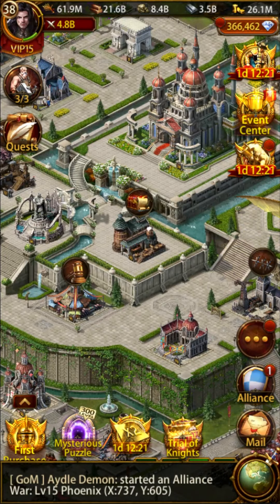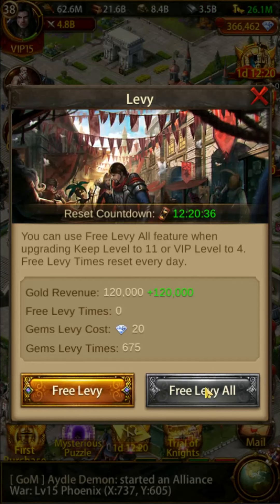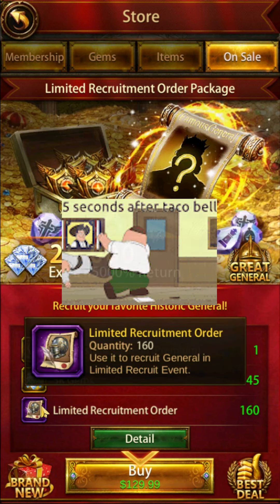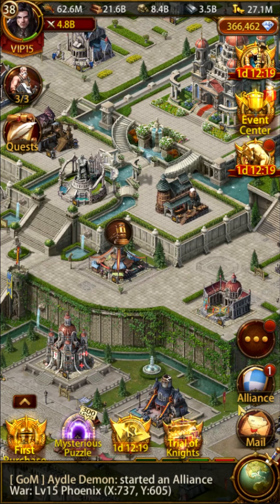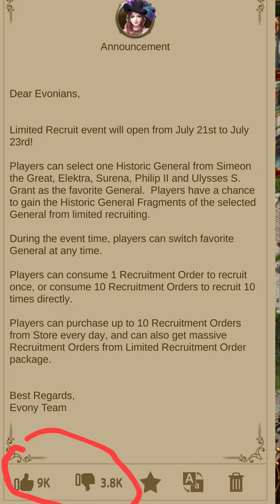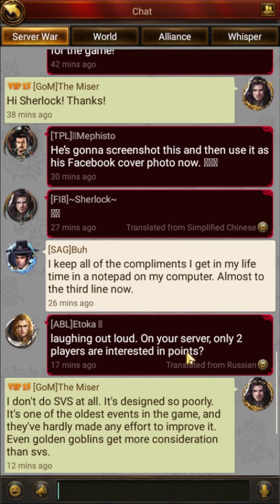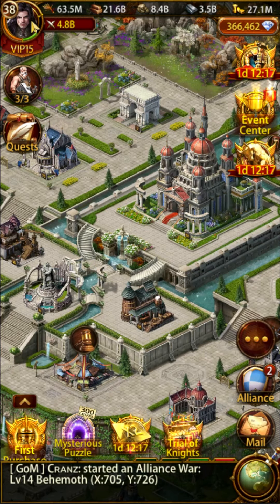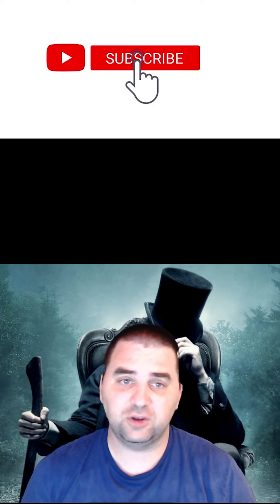Evony - How long until this gets removed? (and Limited Recruitment)